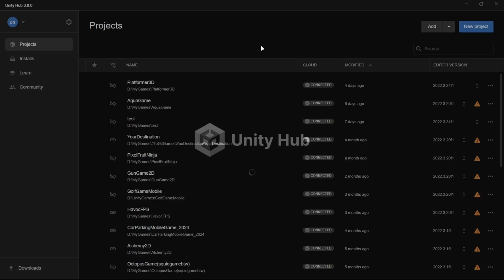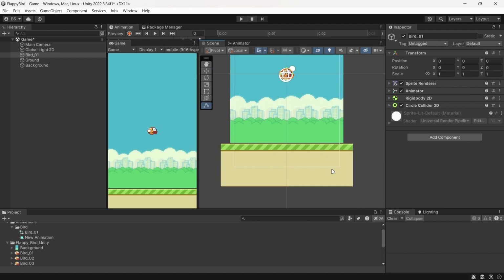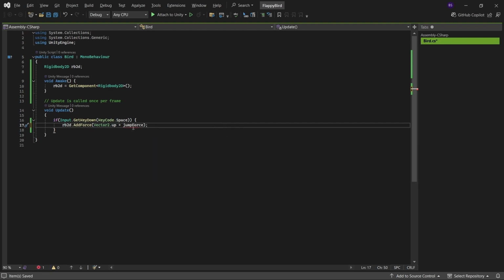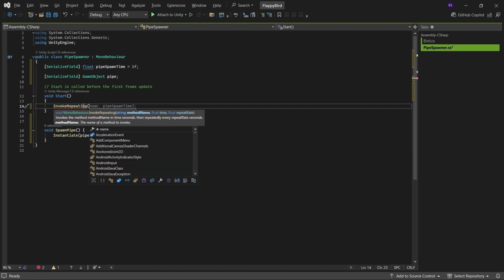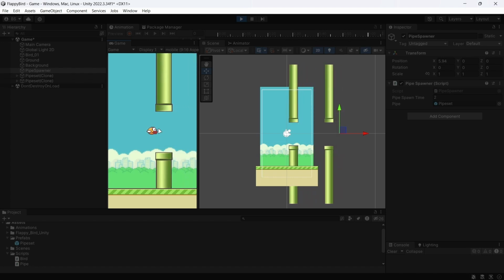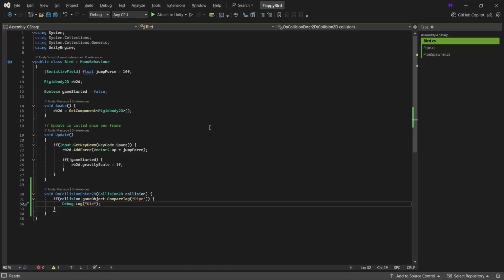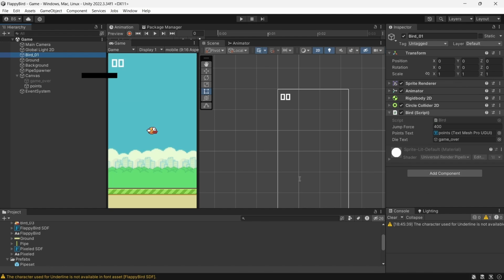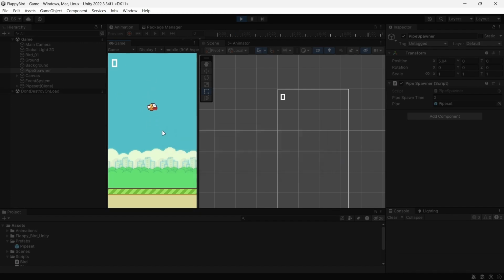Make Your Own Flappy Bird! (For Beginners)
In this video, we will remake The Flappy Bird game! Hope you will like the video and learn something new.